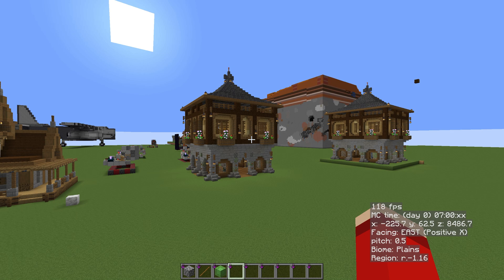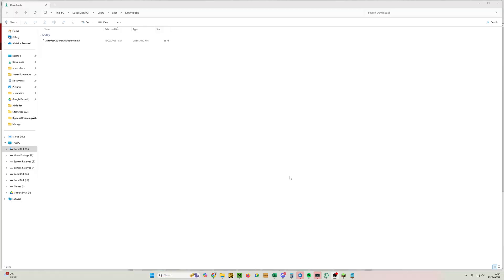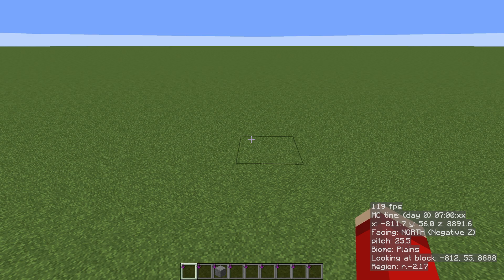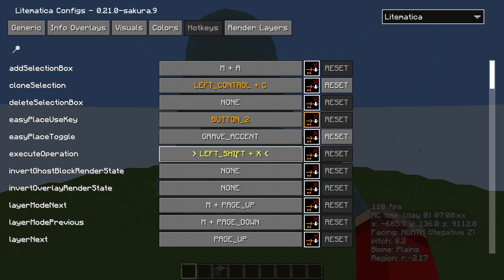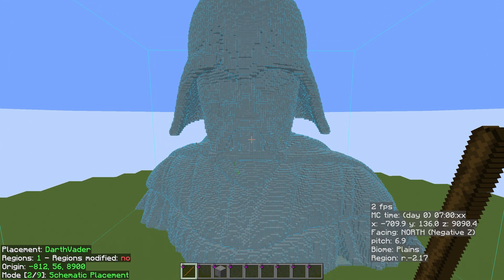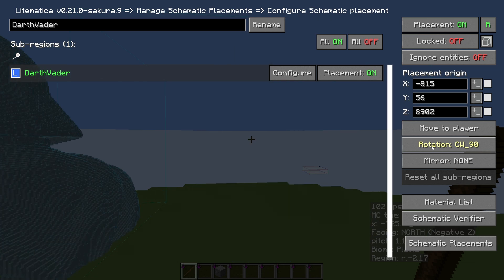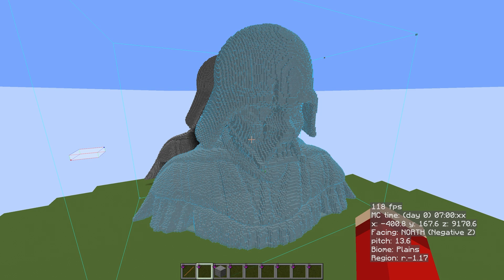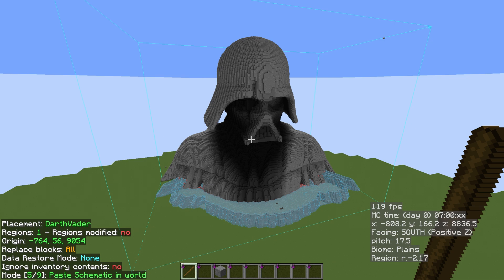Minecraft Litematica How To Download, Import & Paste - Litematica Tutorial Series EP2 2025 1.21.4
How to install minecraft litematica in 1.21.4 and above in 2025. In this 2nd episode we look at where to get litematics from (abfielder.com), how to download them and move them to your litematics folder and how to paste it into your world.